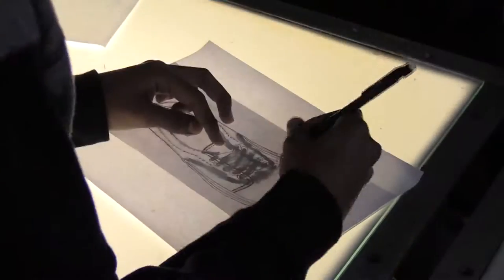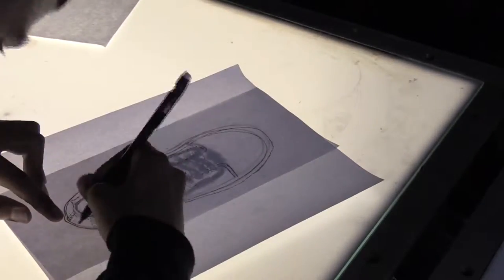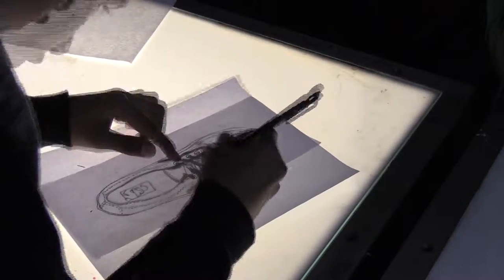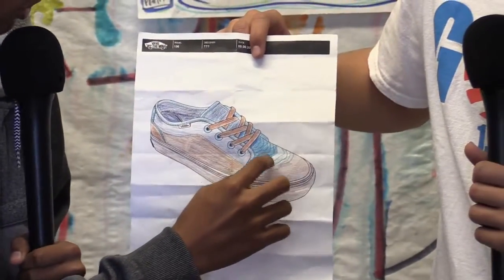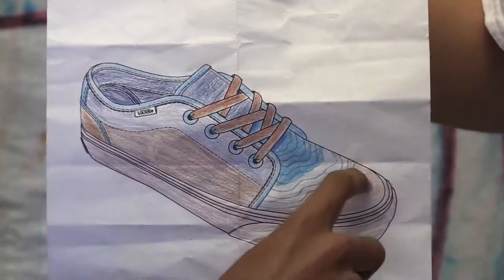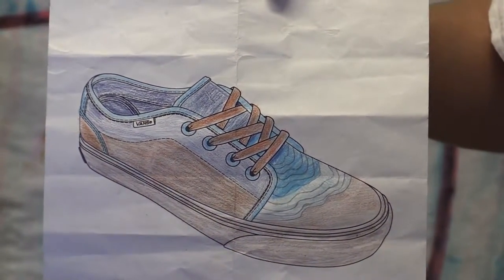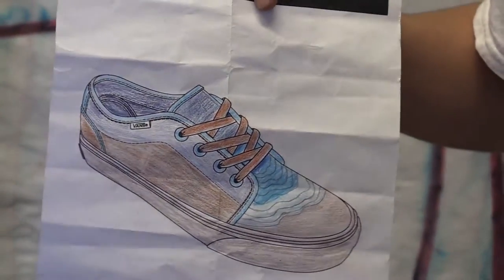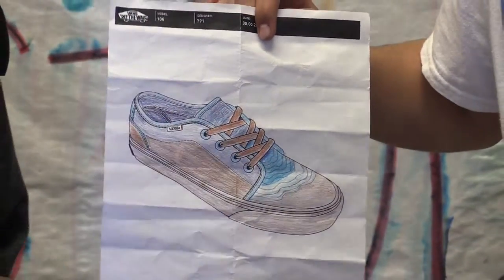Vans Shoe Design Contest Clairemont High School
Students in Mrs. Berlin's Art Class designed shoes for a vans art contest. The designed the shoes and then the winners picked by staff at the school were given shoes to draw and paint on.